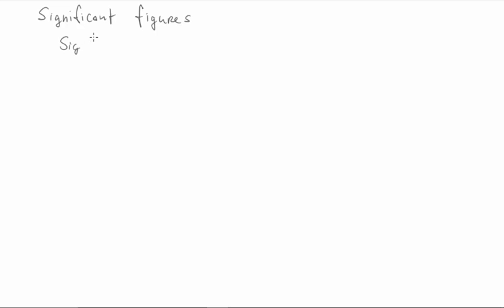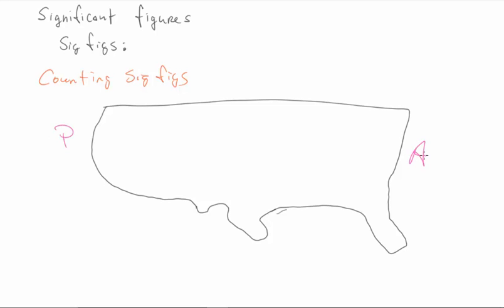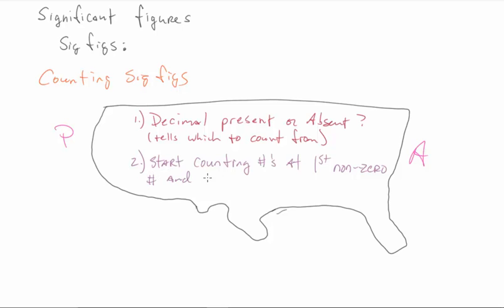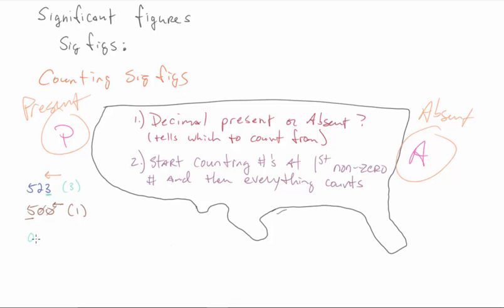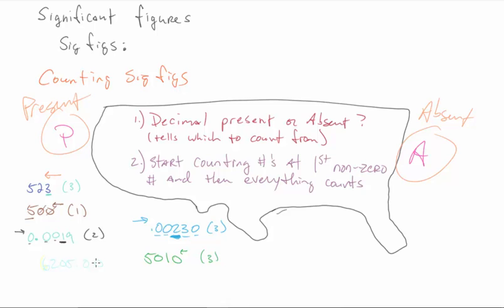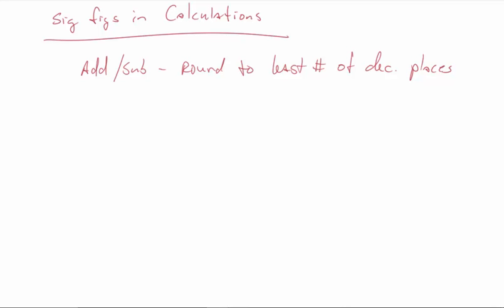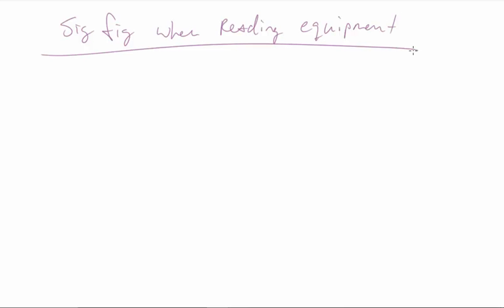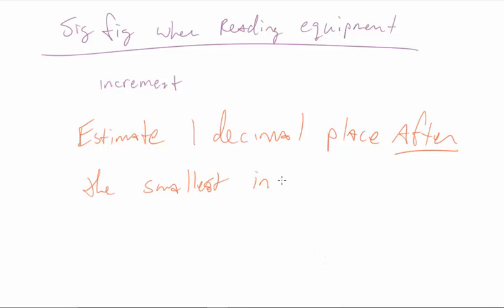PreAP Chem Significant figures